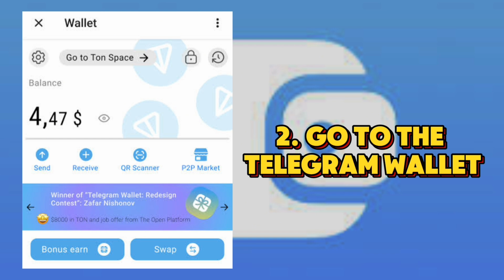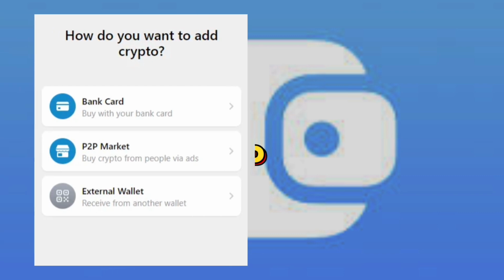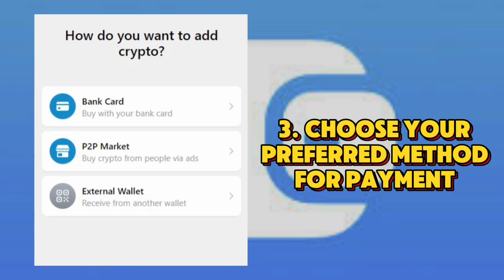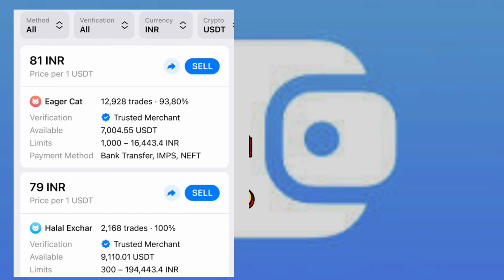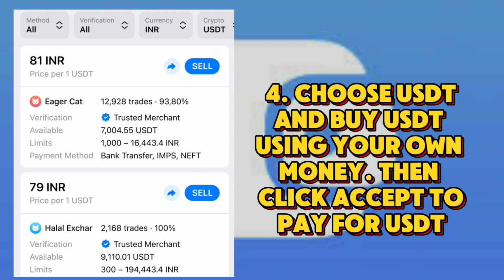How to Buy USDT with Telegram Wallet Quick Guide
The Telegram Wallet, powered by The Open Network (TON), offers a remarkably convenient way to manage cryptocurrencies, including USDT (Tether). Integrated directly into the messaging app via the @wallet bot, it simplifies crypto transactions, making them feel as easy as sending a message.

**Steps to Buy USDT:**

1.  **Access the Wallet:** Open your Telegram app and search for "@wallet" or tap on the "Wallet" section if it's already integrated into your main menu. If it's your first time, you'll need to start the bot and agree to the terms, potentially setting up a password or enabling biometric security.
2.  **Add Crypto:** Once in the Wallet interface, look for an option like "Add crypto" or "Buy Crypto."
3.  **Select USDT:** Choose USDT from the list of cryptocurrencies available for purchase. The Wallet supports USDT on TON, offering instant and zero-fee transfers within Telegram.
4.  **Choose Payment Method:** The Telegram Wallet integrates with various payment providers to facilitate fiat-to-crypto purchases. You'll typically have options to buy USDT using a bank card (credit or debit) or through a Peer-to-Peer (P2P) market.
    * **Bank Card:** If you select this, you'll be guided through entering your card details and completing the payment. This usually involves a third-party payment gateway that handles the fiat conversion.
    * **P2P Market:** This option connects you directly with other Telegram Wallet users who are selling USDT for your local currency. You'll agree on terms and complete the payment outside the Telegram Wallet (e.g., via bank transfer), and once confirmed, the USDT is released from escrow to your wallet.
5.  **Complete Verification (KYC):** Depending on the amount and your region, the integrated payment provider or the P2P platform might require Know Your Customer (KYC) verification. This involves submitting identity documents to comply with financial regulations.
6.  **Receive USDT:** After successful payment and any necessary verification, the USDT will be credited to your Telegram Wallet, typically within minutes.

**Why it's Quick and Easy:**

The direct integration with Telegram means you don't need to navigate to external apps or websites for basic crypto management. The P2P market offers flexibility, and direct card purchases are streamlined. This makes sending and receiving USDT within the Telegram ecosystem incredibly fast and often with zero fees for transfers between Telegram users.